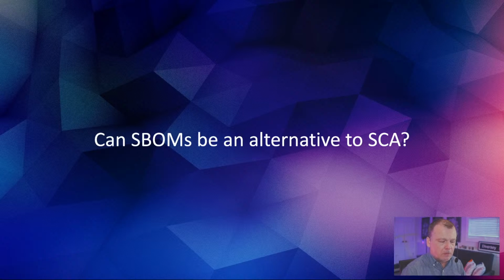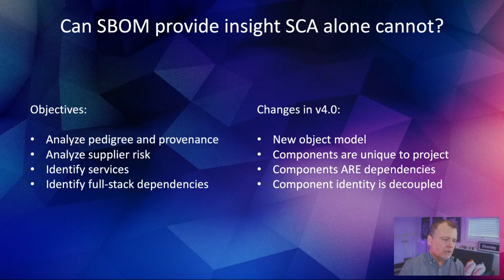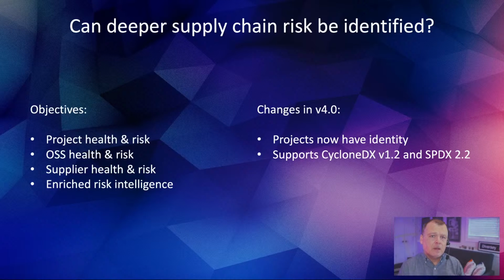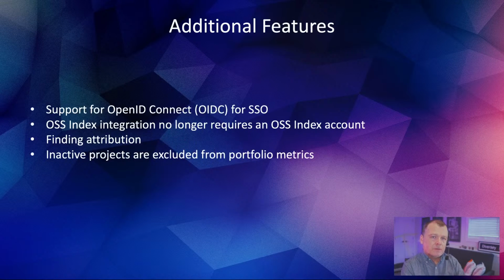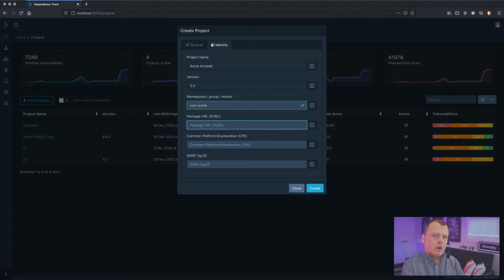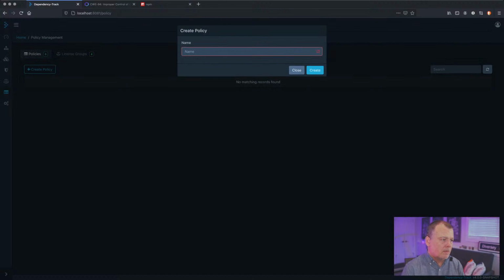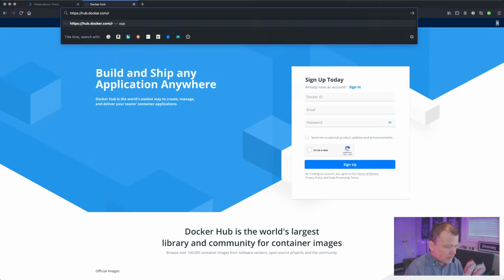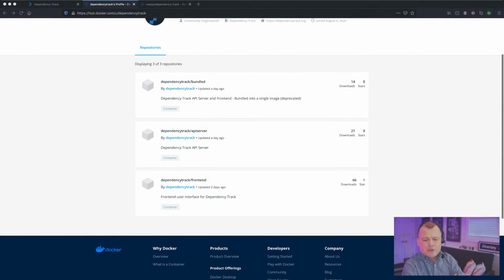Dependency-Track v4.0 Preview Livestream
Check out the new features and capabilities of Dependency-Track v4.0 before its release.

* Configurable policies
* Policy violations and auditing
* Finding attribution
* New object model
* Project identity
* SSO support via OpenID Connect (OIDC)
* Support for CycloneDX v1.2 and SPDX v2.2